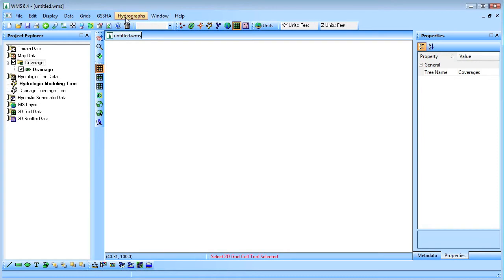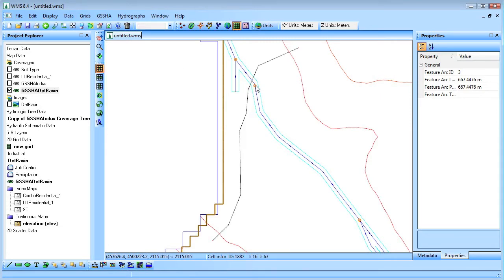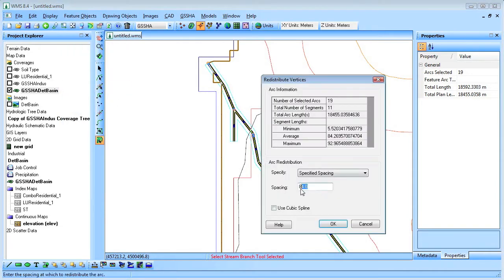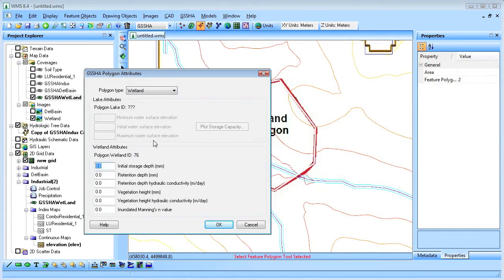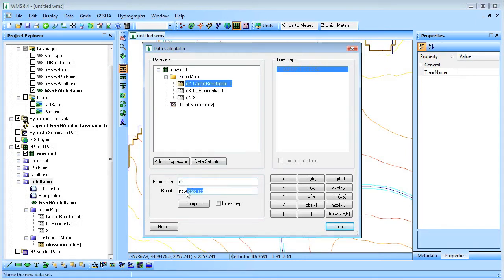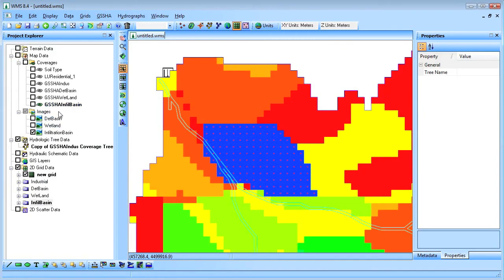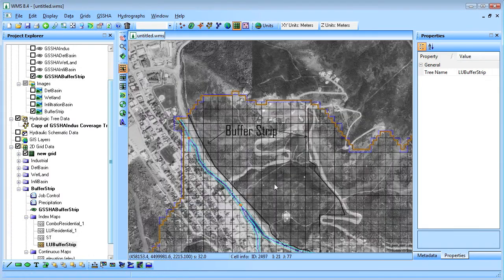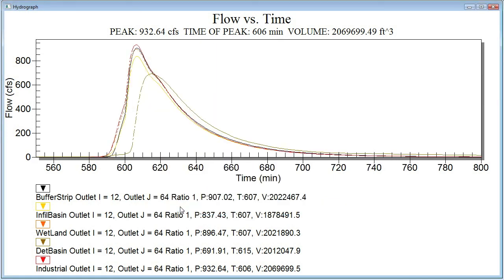WMS: GSSHA Land Use Change Part 2 of 2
With WMS, it's easy to analyze various land use change scenarios with the GSSHA model.
(2D Hydrologic Modeling)